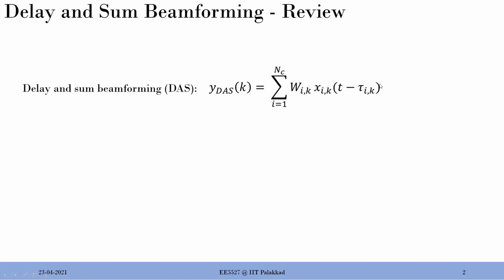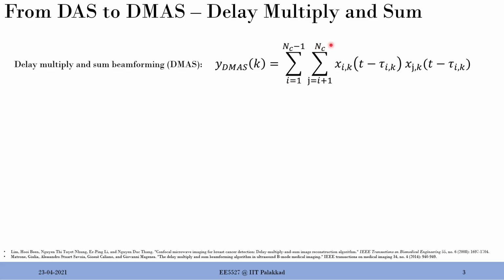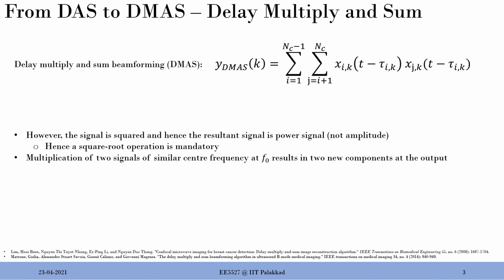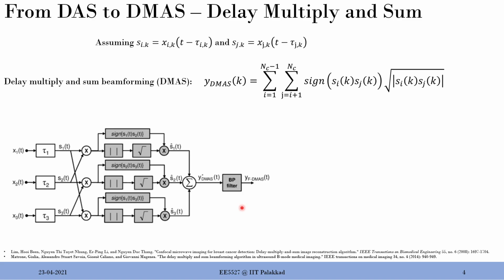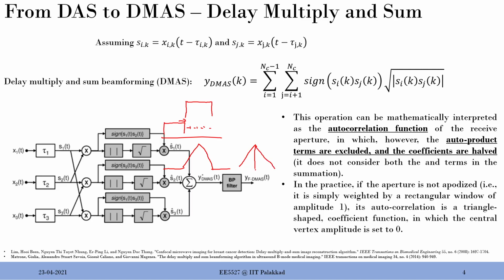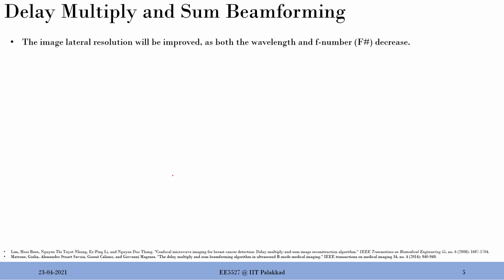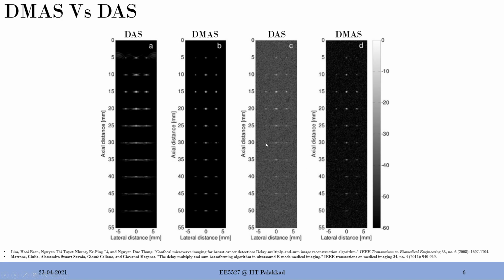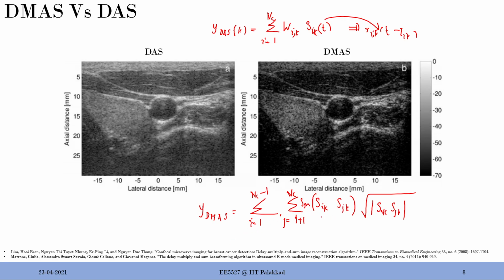Lecture on Delay Multiply and Sum Beamforming